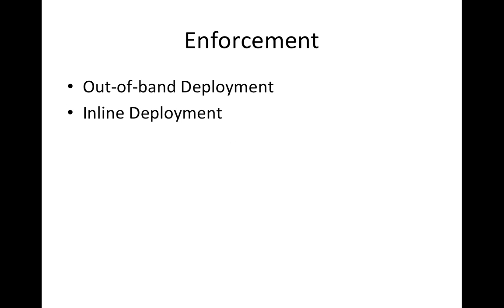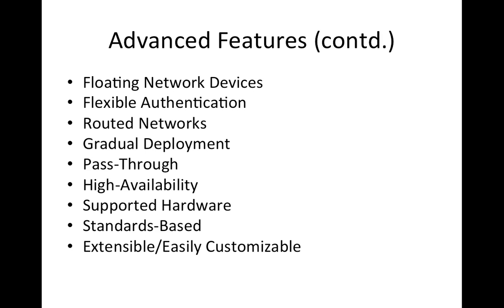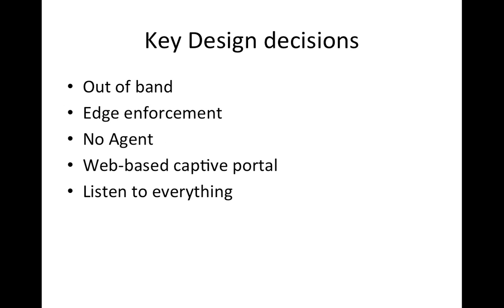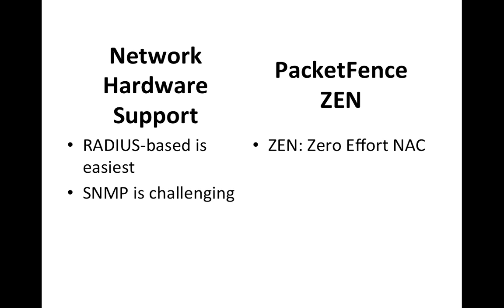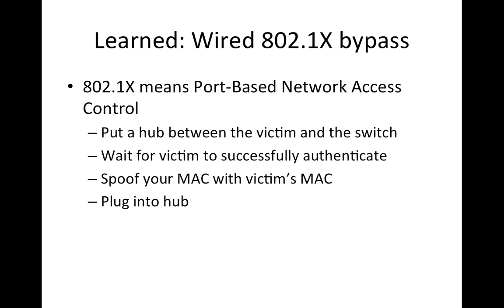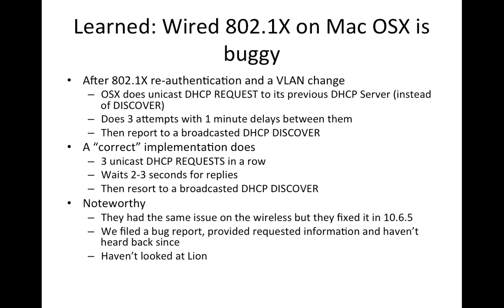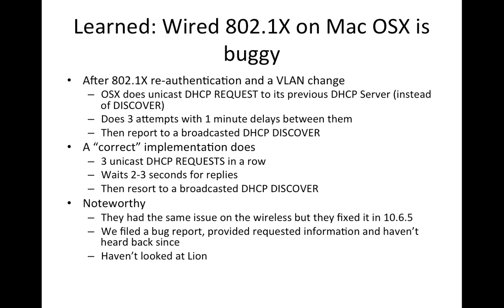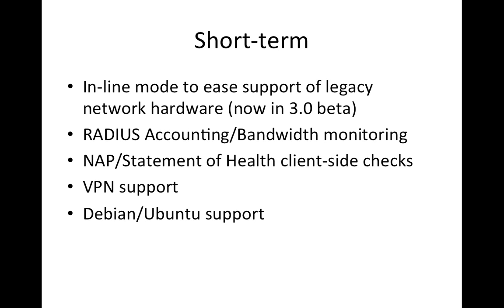PacketFence Presentation by Brandi Feldmann